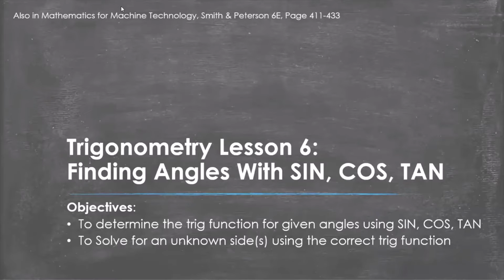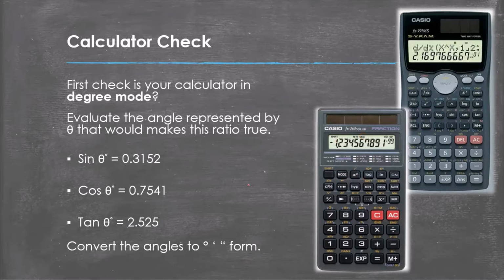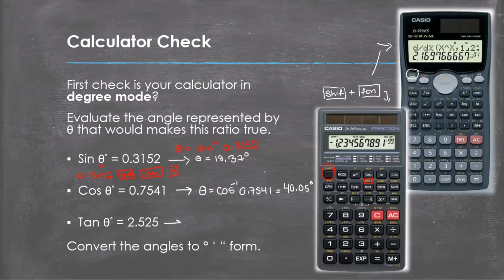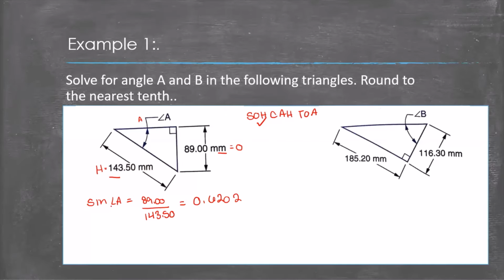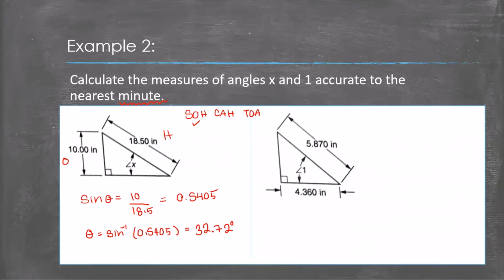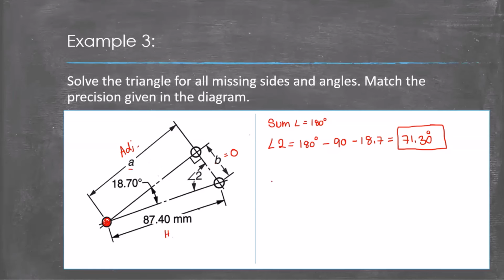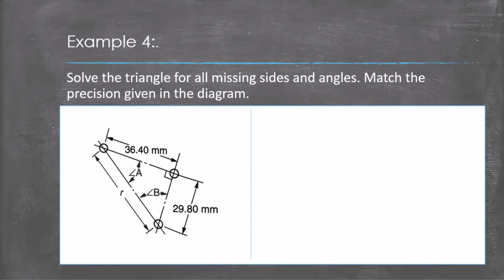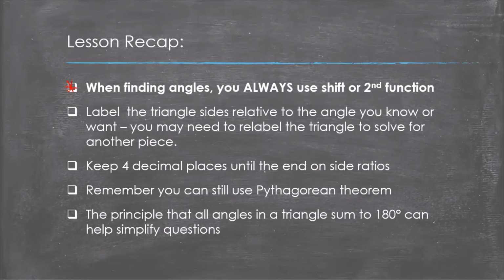Trigonometry 6 Finding Angles with SIN COS TAN